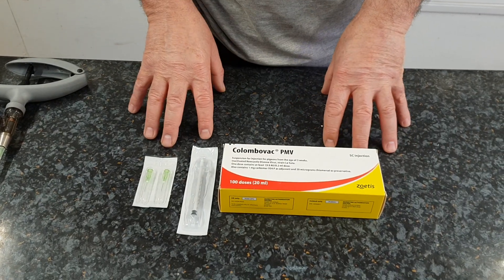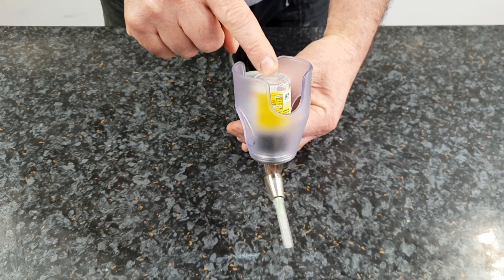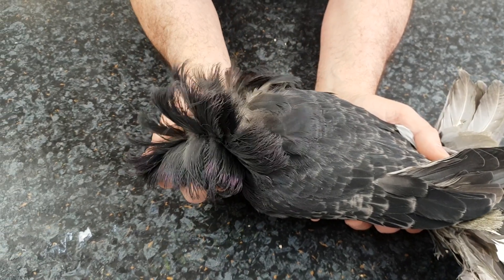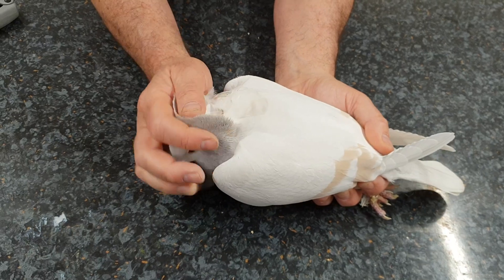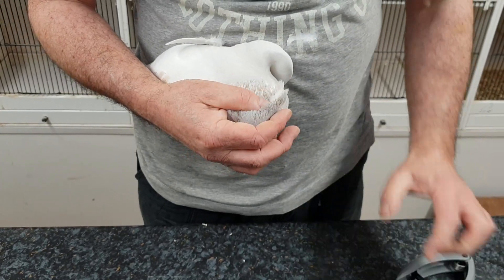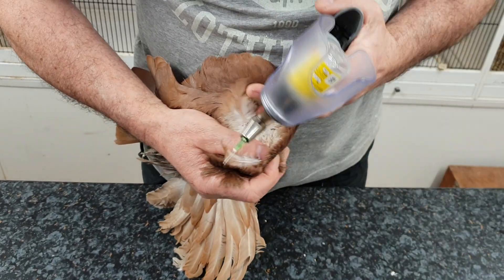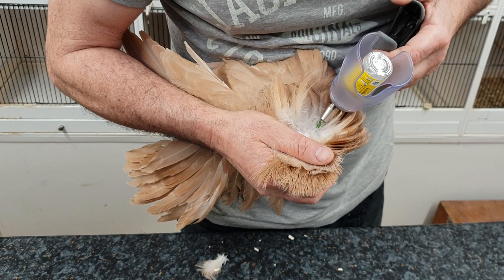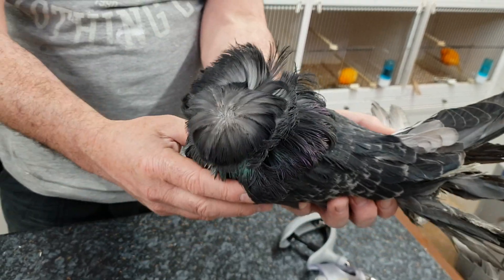how to vacinate Bokhara trumpeter Fancy pigeon for PMV-1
a video showing how to vacinate a pigeon for Pmv 1 virus with the aid of a syringe gun but ca be used to inject anymedication or vaccine